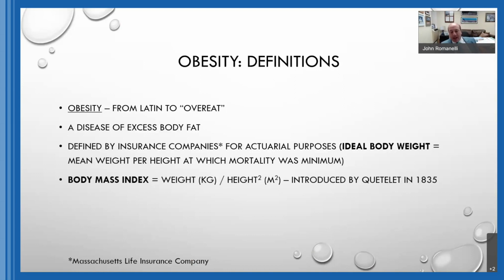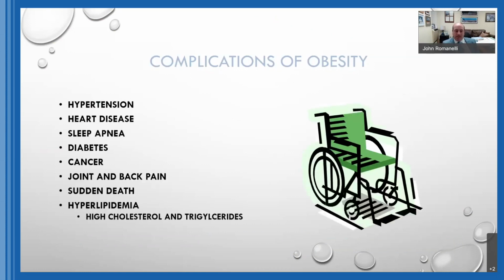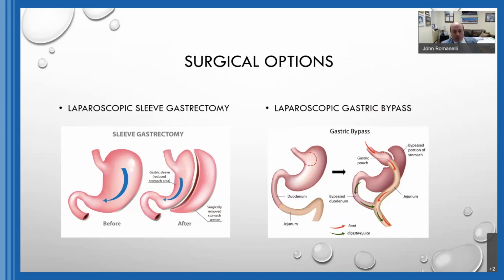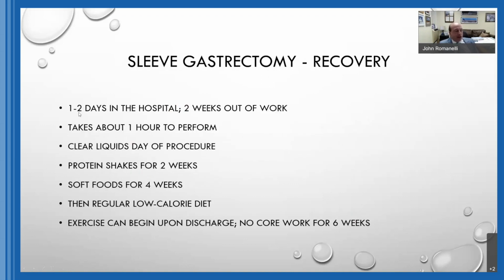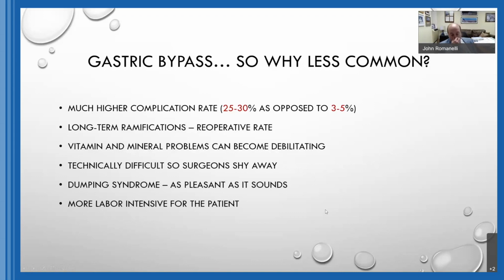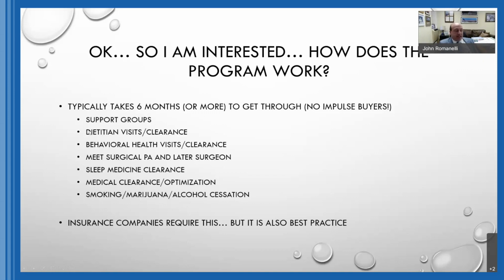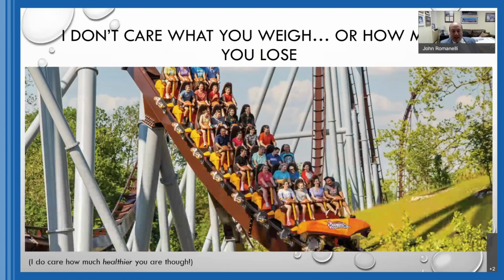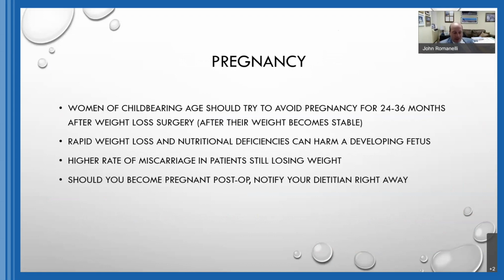Dr. John Romanelli Gives 'The Skinny' on Weight Loss Surgery (7/13/21)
Speaker: John R. Romanelli, MD
Medical Director, Bariatric Surgery

Chief, Division of General Surgery
Professor of Surgery, UMMS-Baystate